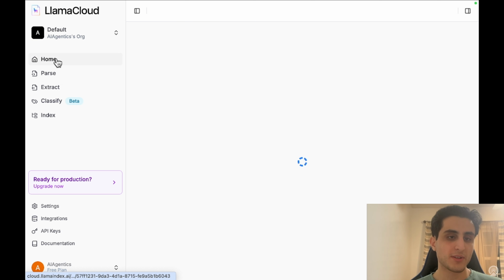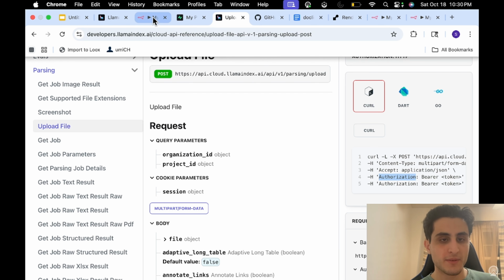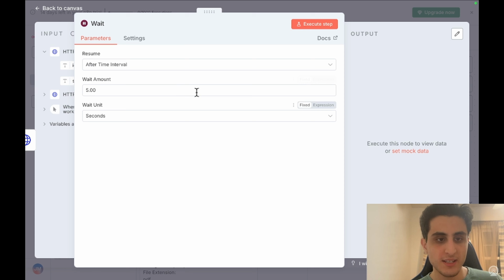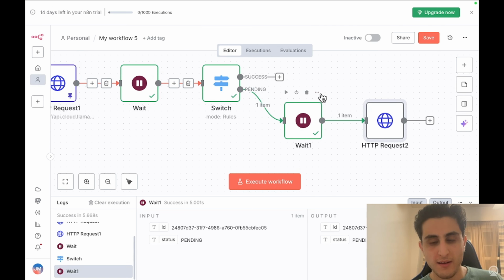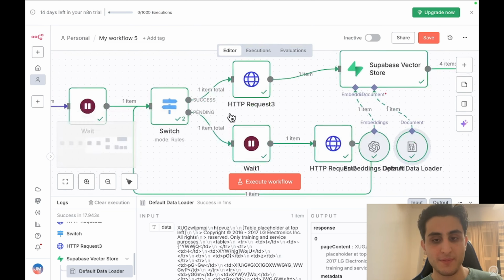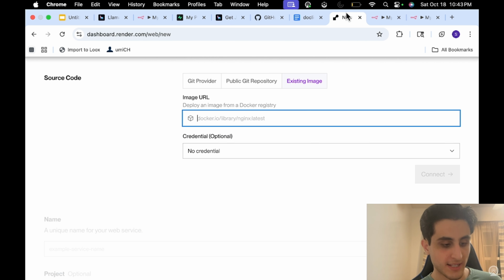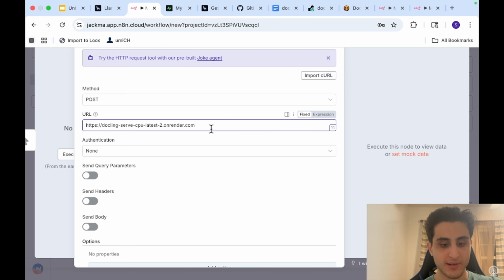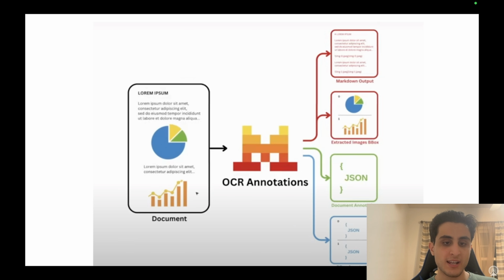Import EVERYTHING Into Your RAG Agent (Docling & LlamaParse)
In this video, you’ll learn how to import and parse over 95 different file types—including documents, slides, spreadsheets, images, and audio—so your AI agents can truly understand and work with all of your data. We compare three leading parsing solutions: LlamaParse, Docling, and Mistral OCR.

LlamaParse offers quick setup, broad file compatibility, and rich Markdown output.

Docling, IBM’s open-source project, is self-hosted with no external API calls—ideal for privacy, security, and cost control.

Mistral OCR focuses on PDFs, offering fast, affordable, and easy integration for lightweight use cases.

You’ll see how combining OCR with native parsing preserves images, tables, layout, and structure far better than standard n8n parsing nodes.

We’ll build a complete document ingestion pipeline in n8n, starting from Google Drive file monitoring. Files are sent to a parser, converted into structured Markdown, then chunked, embedded, and stored in a Supabase vector database using text-embedding-3-small. From there, an AI agent retrieves semantically relevant context from the vector DB to answer user queries.

We’ll explore both webhook and polling strategies for handling LlamaCloud’s asynchronous jobs, along with key configuration tips that enhance results: agentic mode, high-resolution OCR, adaptive long-table handling, outline and table extraction, and optional HTML table output. We’ll also touch on pricing—including free-tier credits and per-page costs—to help you estimate usage effectively.

Next, you’ll deploy Docling on Render, test it through a simple UI, and access it via its /v1/convert API endpoint in n8n. We’ll discuss the trade-offs between performance, resource usage, cost, and privacy—and show how to secure your setup using a gateway pattern with Basic Auth and API keys to expose a controlled public interface.

Finally, we’ll revisit Mistral OCR for quick, high-quality PDF parsing, including options to extract embedded images for multimodal RAG applications.